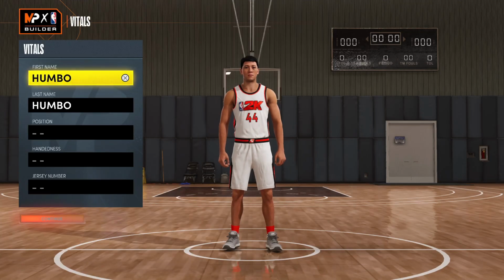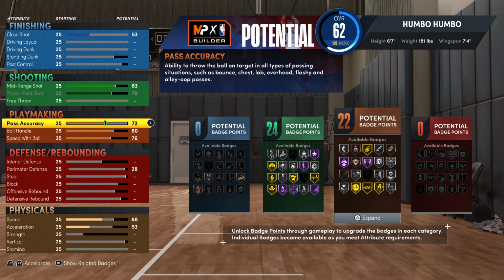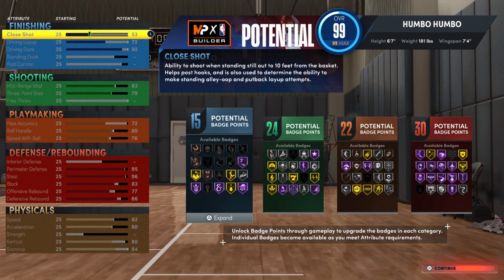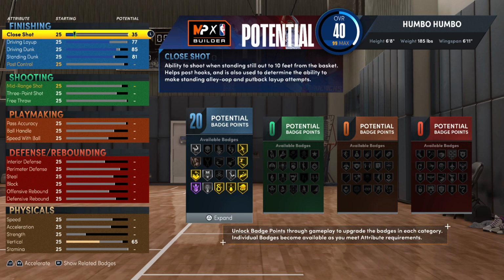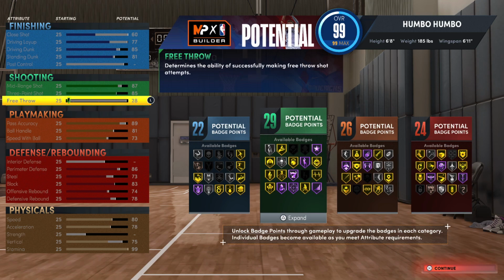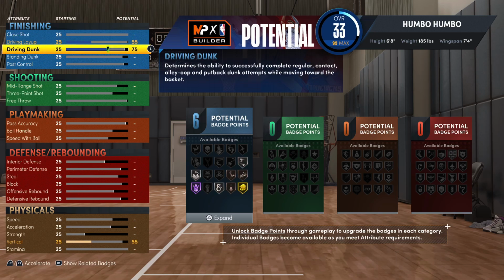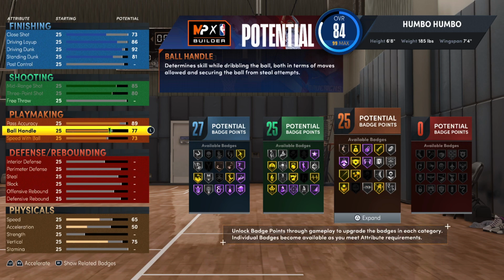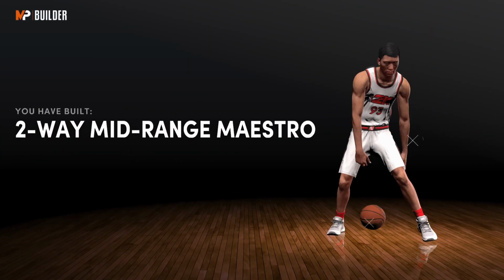TOP 3 BEST SMALL FORWARD BUILDS NBA 2K22 NEXT GEN! BEST LOCKDOWN & POINT FORWARD BUILD 2K22 NEXT GEN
In todays video I am going to be giving you guys the top 3 best small forward builds in nba 2k22 next gen. These are speed boosting 100+ badge small forward build in nba 2k22 next gen. I will show you the best lockdown in nba 2k22 next gen, the best point forward build in nba 2k22 next gen, and the best kevin durant build nba 2k22 next gen.

⬇️ ⬇️ ⬇️ ELITE BADGE GRINDING SERVICE ⬇️ ⬇️ ⬇️

*let them know Hambo sent you*

MAKE SURE YALL DO NOT HIT UP elitebadgegrin1 ON INSTAGRAM THEY ARE A IMPOSTER ACCOUNT! MAKE SURE TO HIT UP ONLY THE LINKS ABOVE!

Timestamps:
0:00 INTRO + IMPORTANT INFO
0:26 BEST LOCKDOWN BUILD
4:43 101 BADGE POINT FORWARD BUILD
8:07 97 BADGE OFFENSIVE FOCUSED BUILD (SHORT KD)
12:01 OUTRO